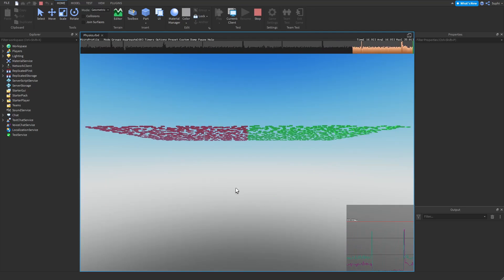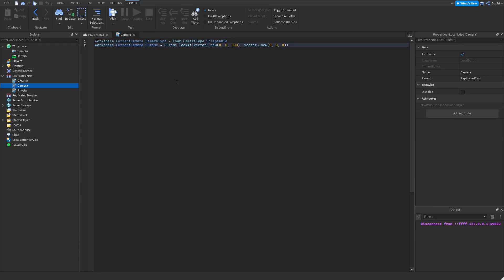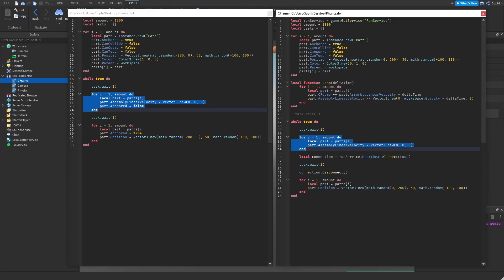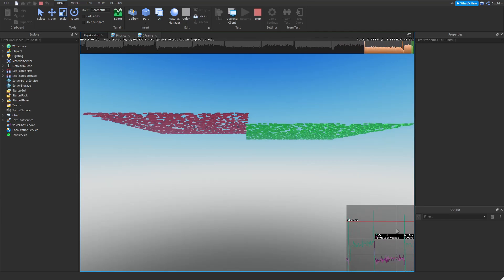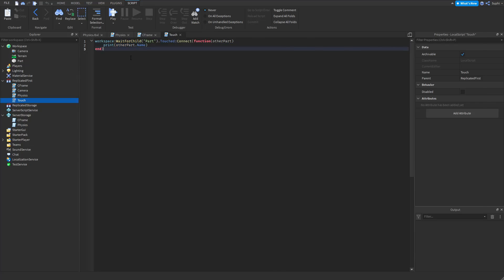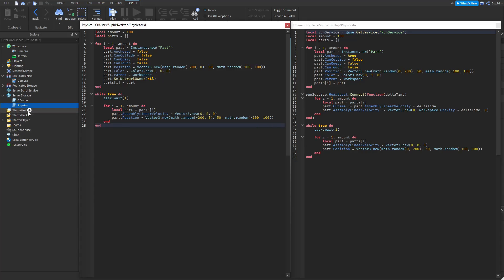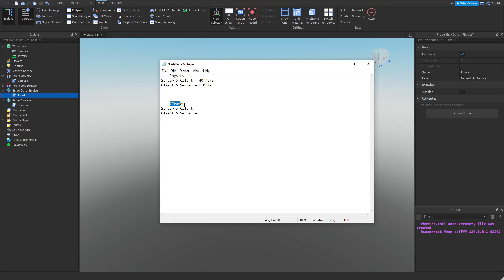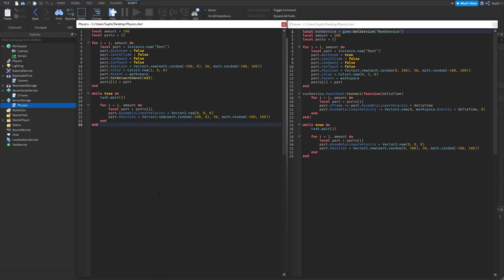Physics vs CFrame - Roblox Scripting Performance Benchmark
0:00:00 - Intro
0:01:24 - Scripts
0:07:16 - Network Performance
0:13:57 - Outro